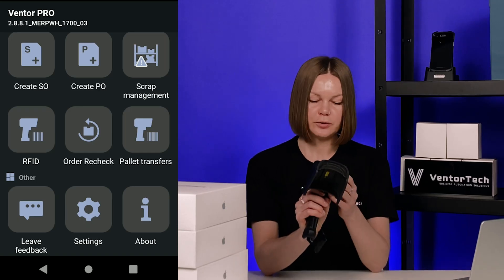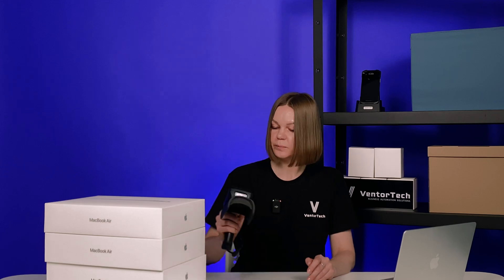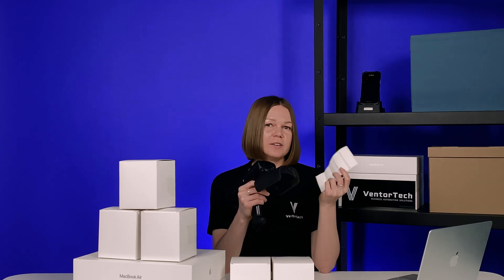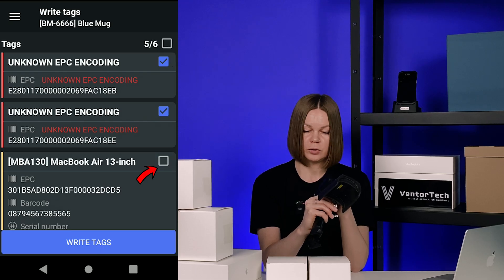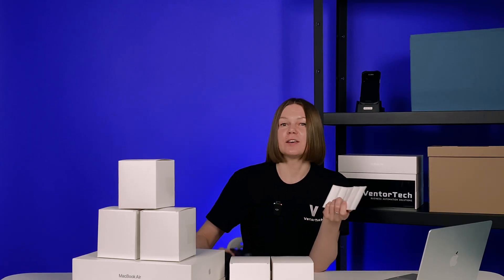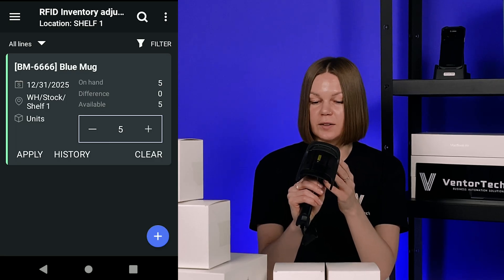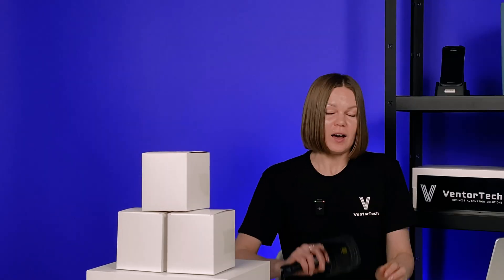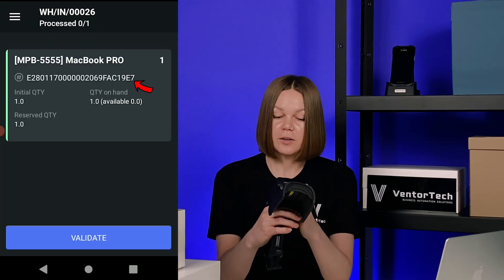Odoo Inventory Tutorial: Encoding RFID Tag Data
How to encode data from RFID tags into the Odoo Inventory app using Ventor PRO. Step-by-step guide on *how to start using RFID technology with Odoo ERP* to improve inventory management and product tracking. You’ll also learn how to link your existing product data in Odoo to RFID tags, making your warehouse operations faster and more efficient.
🔧 Tools Used: Odoo ERP, Ventor PRO, Zebra MC3390xR UHF RFID Reader

*Timestamps:*
00:00 Introduction
00:33 Case 1: Apply your RFID tags to your products managed in Odoo
02:40 Case 2: Record product barcodes from Odoo to RFID tags
05:01 Case 3: Input non-standard tag encodings in Odoo

📩 Have questions or need help with Odoo? Drop them below or reach out via our website.